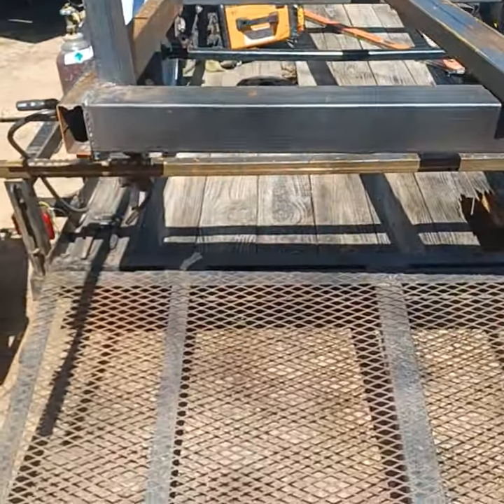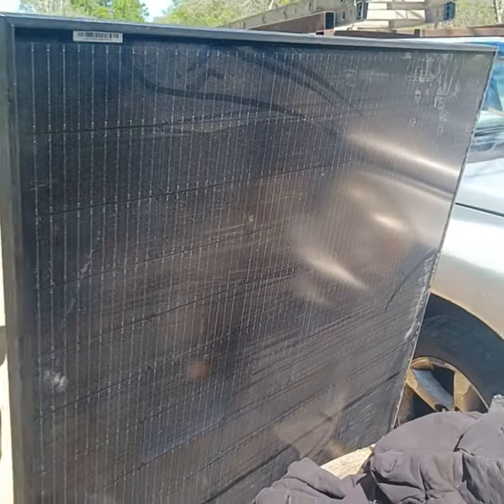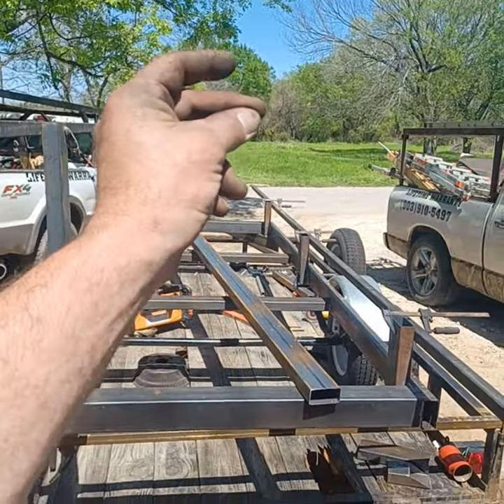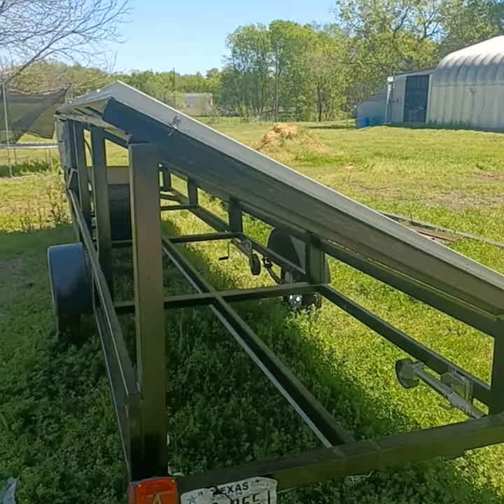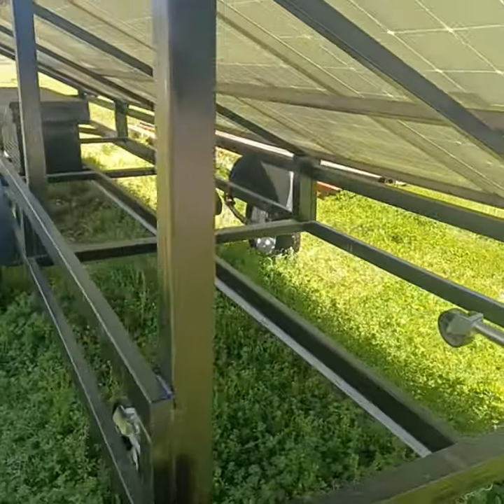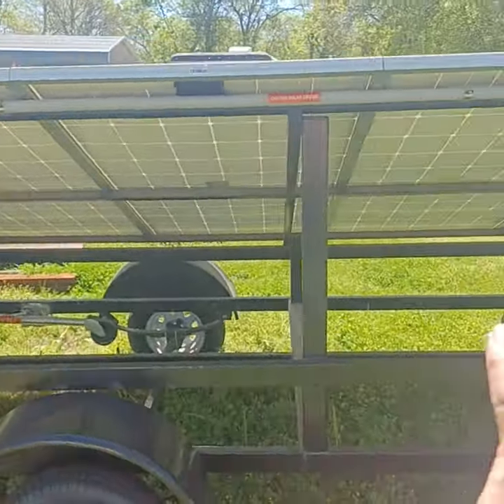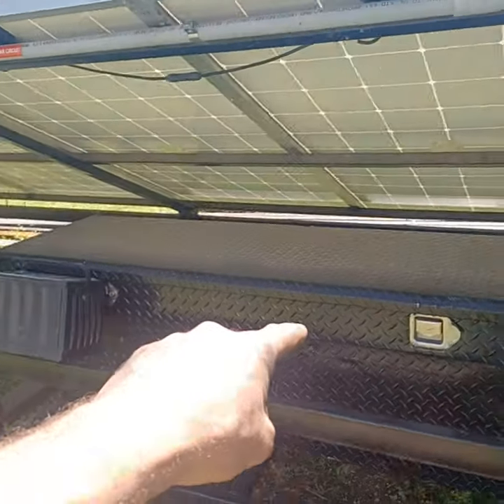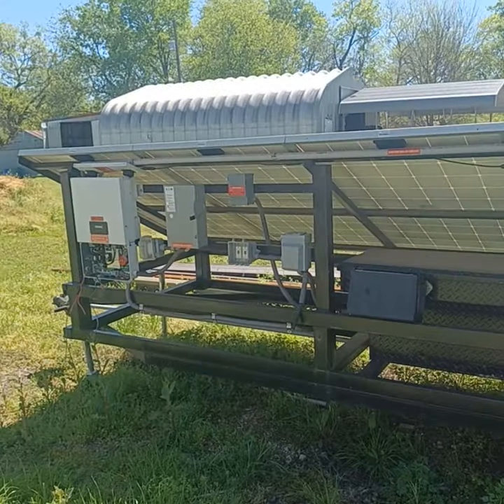off-grid solar trailer